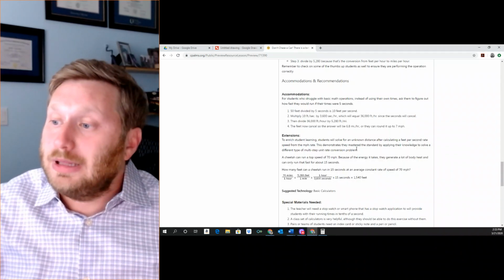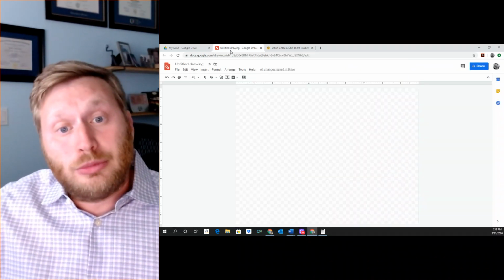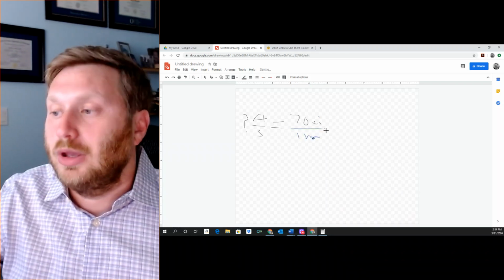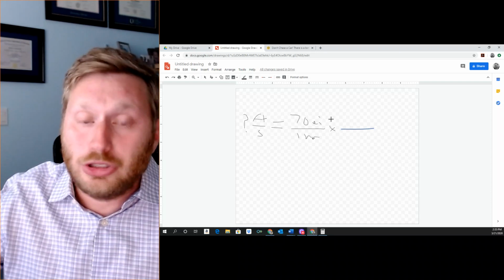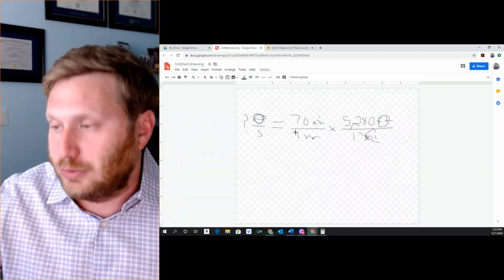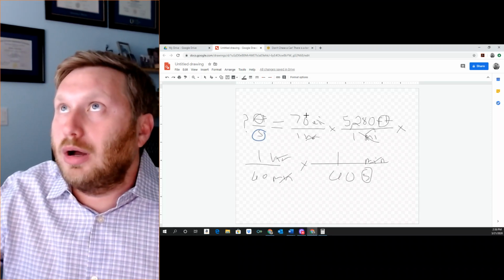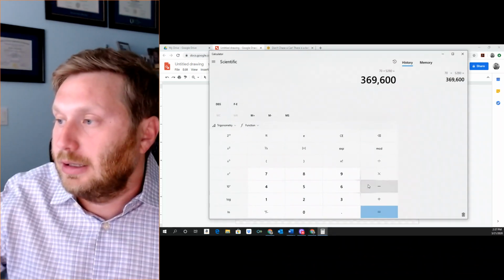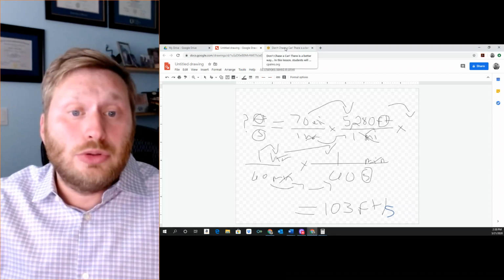Simple Unit Conversion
Here are my steps to do unit conversion for chemistry of any math problem